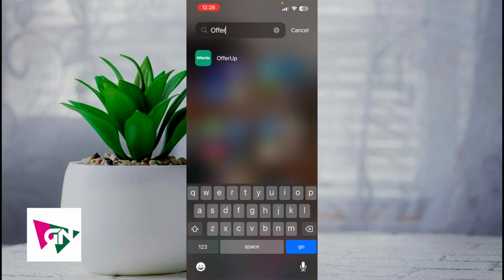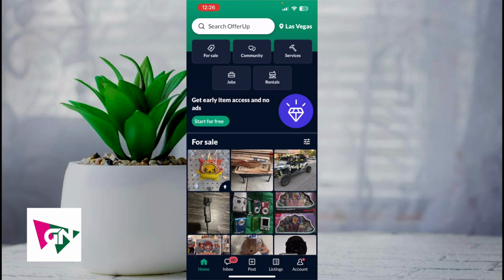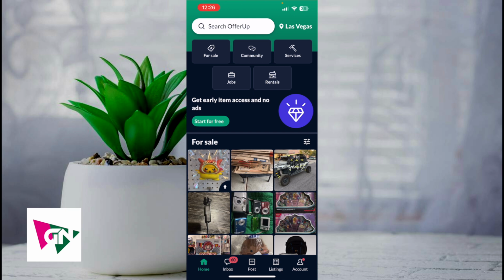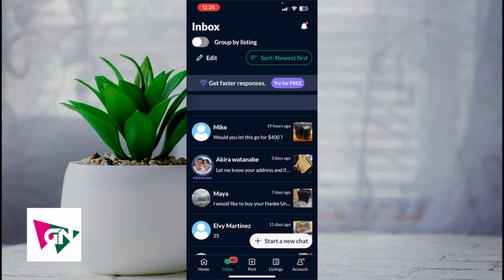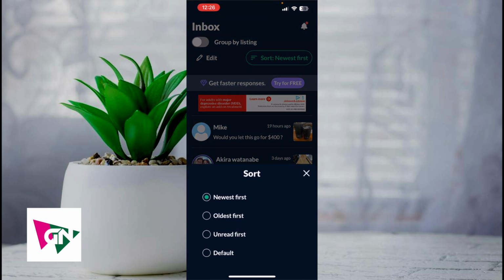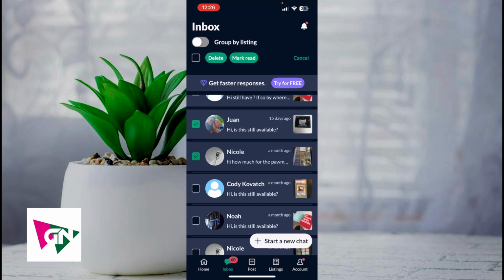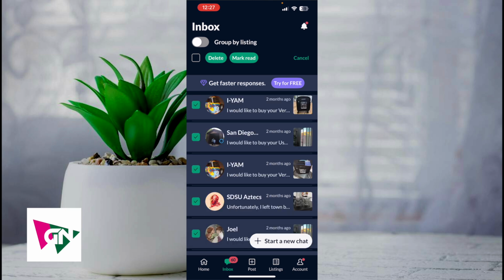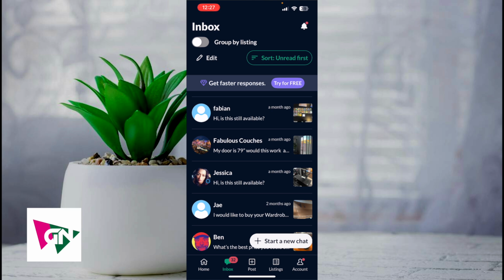How To Mark Multiple Messages As Read On The OfferUp App: Bulk Read!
Want to clear unread messages on the OfferUp app all at once? This quick guide shows you how to mark multiple messages as read without opening each chat individually. Learn how to select conversations, use the bulk read option, and keep your inbox organized. Whether you’re catching up on messages or reducing notification clutter, this video helps you manage your OfferUp inbox efficiently.